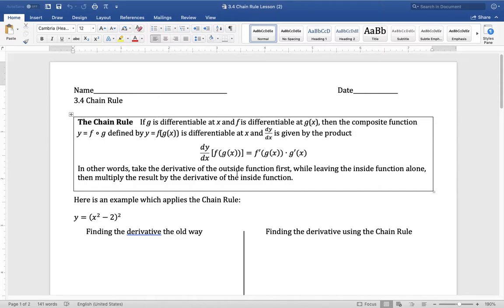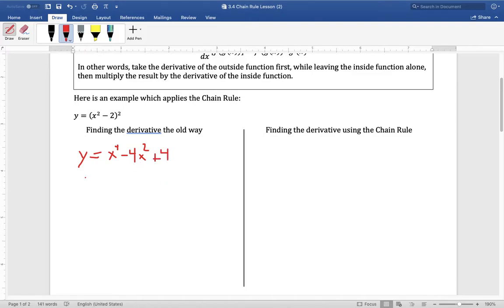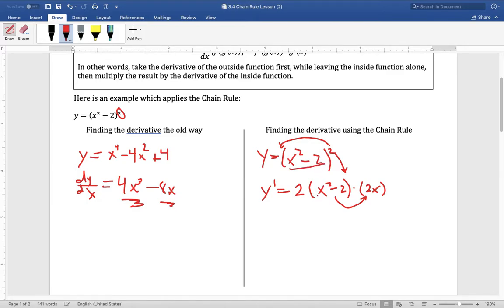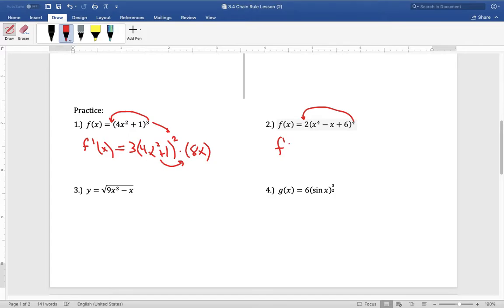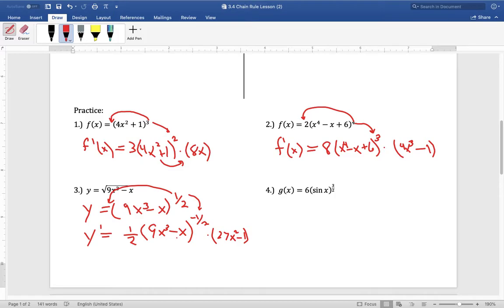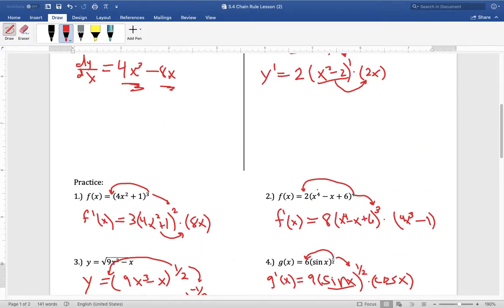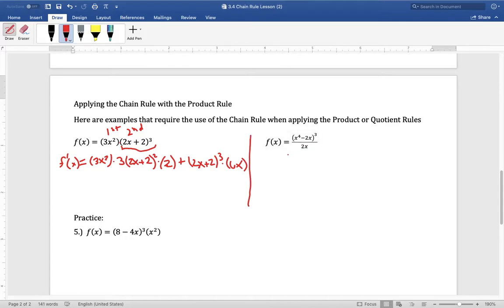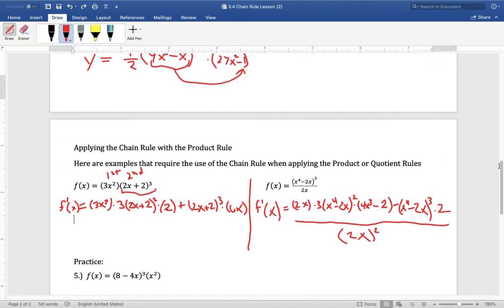3 4 Chain Rule Notes